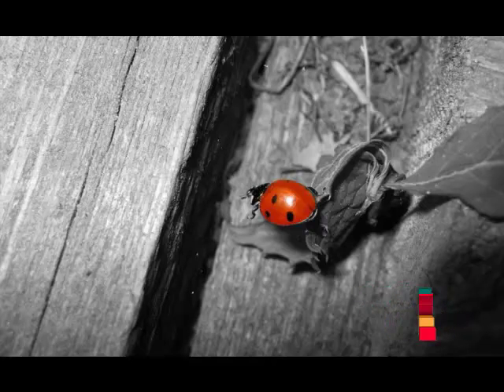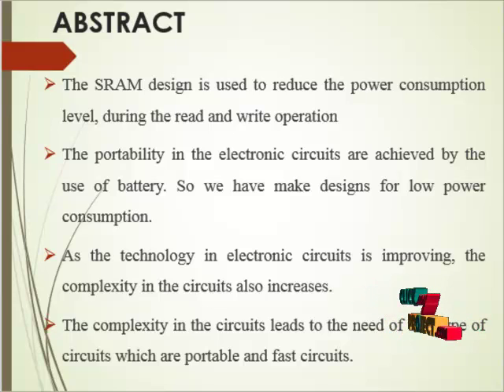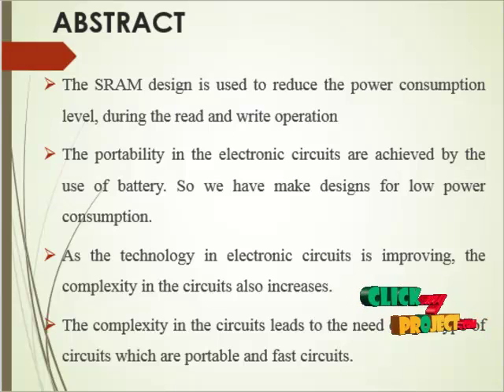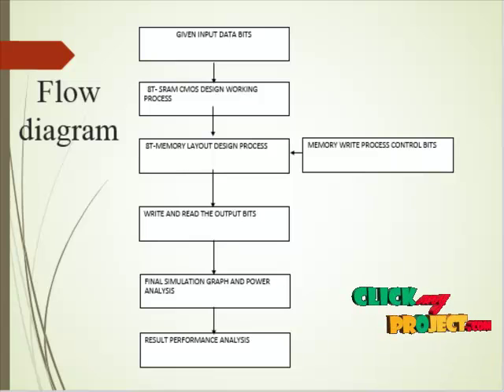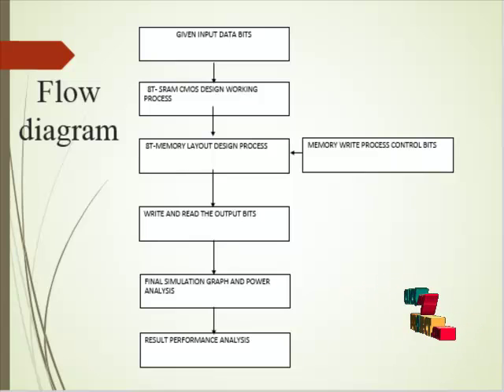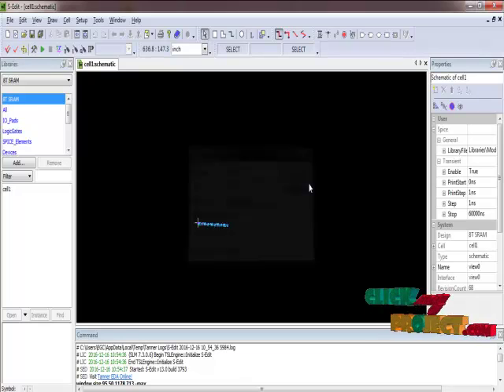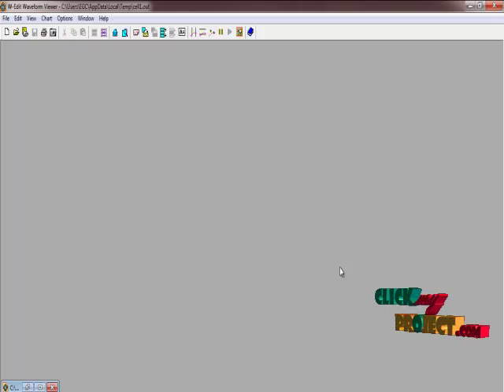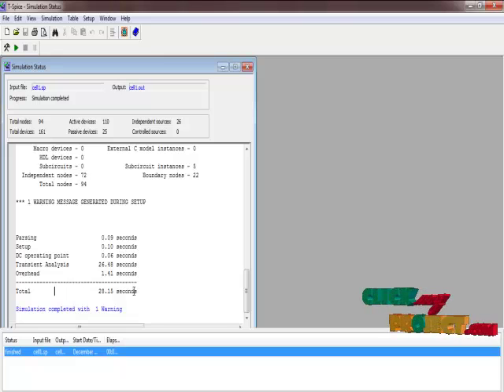Bit-Interleaving-Enabled 8T SRAM With Shared | Final Year Projects 2016 - 2017